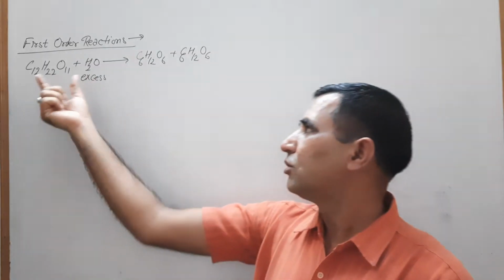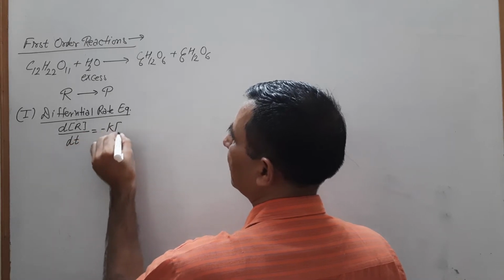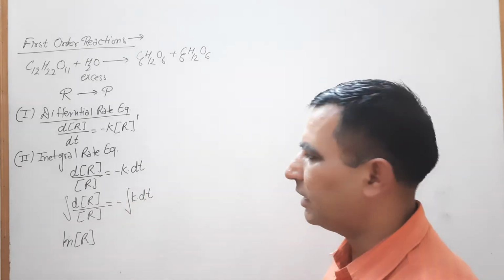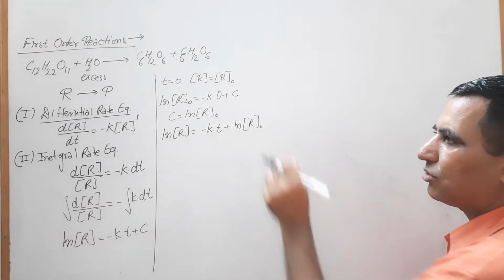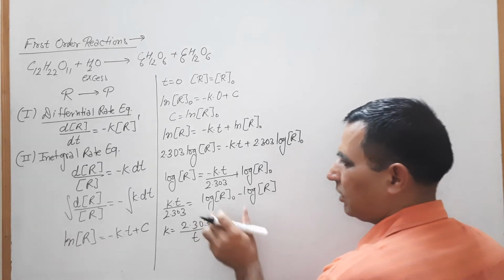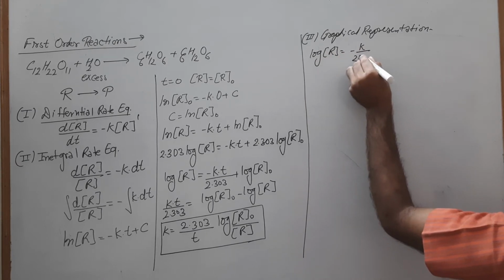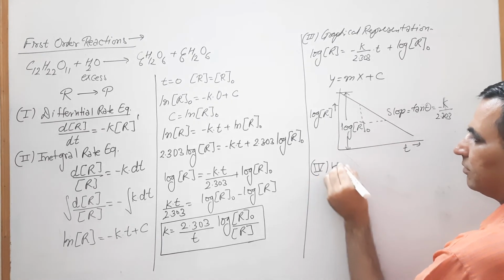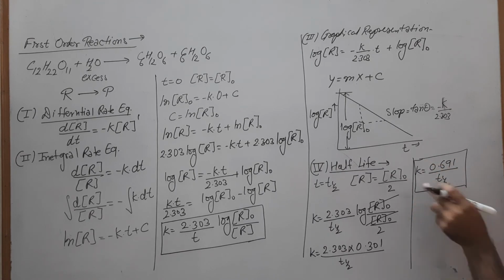First order reaction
Differential rate of equation, Integral rate of equation, graphical presentation, Half life period